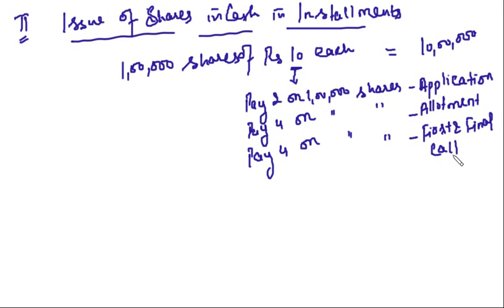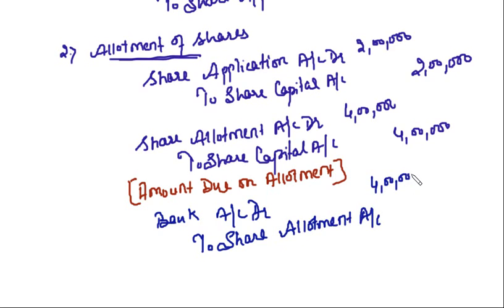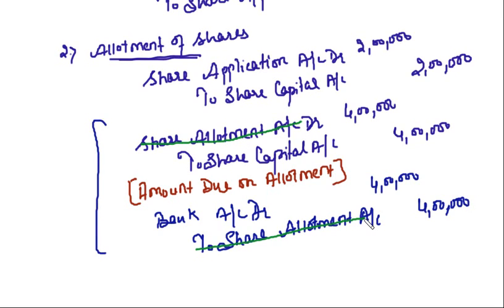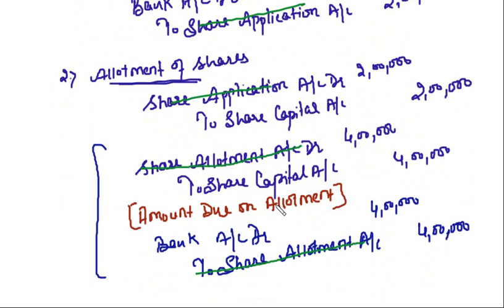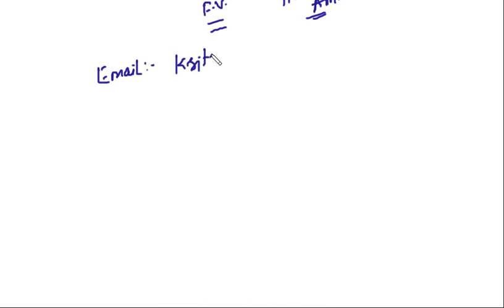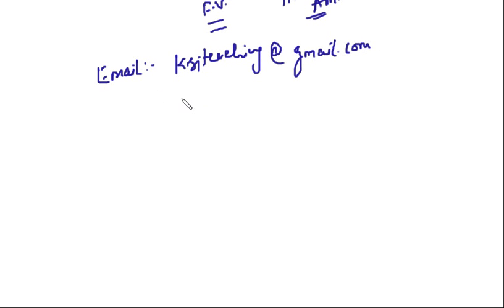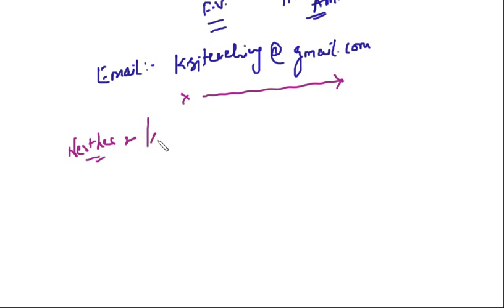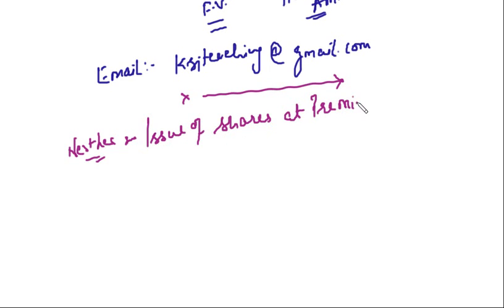Lecture-123-Share Capital-VII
Discussion on Issue of shares for cash in installments.